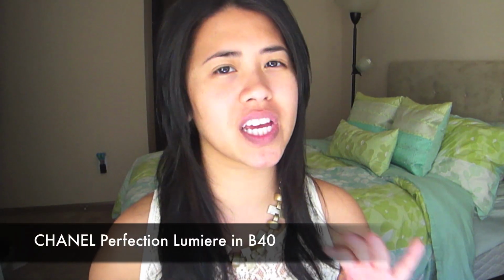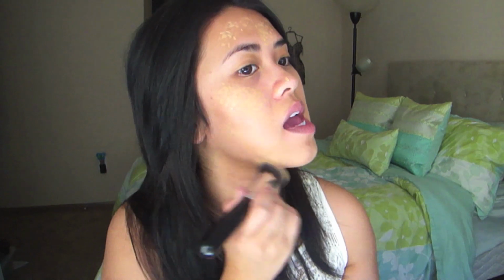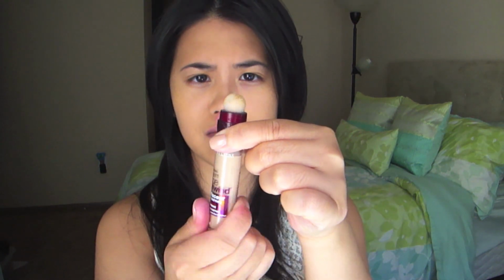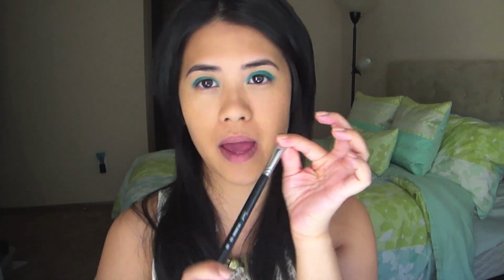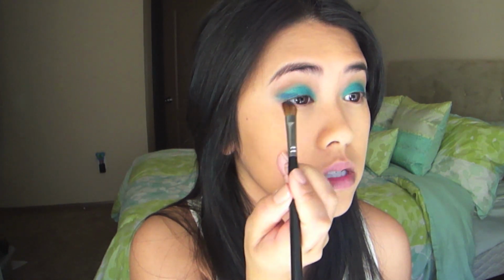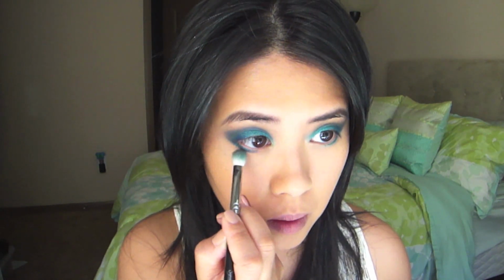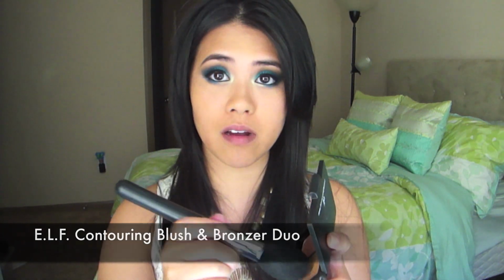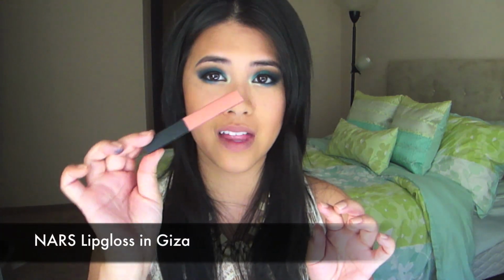"Moonlight Azure" Turquoise Smokey Eye Tutorial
Highly requested and finally able to fulfill y'alls request :D

I hope you enjoy it and if you want to see more tutorials please request and suggest!!

I might not have as much subscribers as others but the ones I have are the BEST!! U guys keep me going and motivate me:D This makes my hobby for beauty more fun and exciting.

Products Used:
- Chanel Perfection Lumiere Foundation in B40
- Chanel Natural Finish Loose Powder in Naturel
- ELF Contouring Blush and Bronzer Duo
- Milani Liquid'eye Pencil in AQUA
- From Urban Decay 15th Anniversary Palette : Deep End, Evidence, & Vanilla
- Urban Decay NAKED eyeshadow
- Elf Eyebrow Kit in Dark
- Maybelline Instant Age Rewind Concealer/Eraser in Medium
- Maybelline Full N' Soft Mascara
- Shu Umeura 24K Eyelash curler
- Urban Decay 24/7 Eyeliner in Zero
- No. 7 Lip liner in NUDE
- NARS Lipgloss in Giza

I hope you guys love it! :D I've been wearing this look a lot because I've gotten so many compliments!!! THANK YOU

-JEN